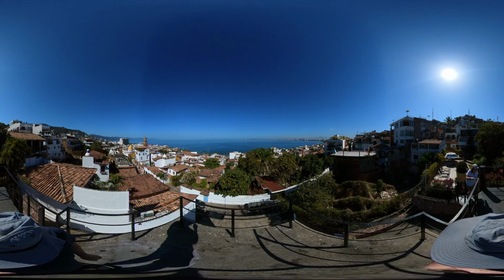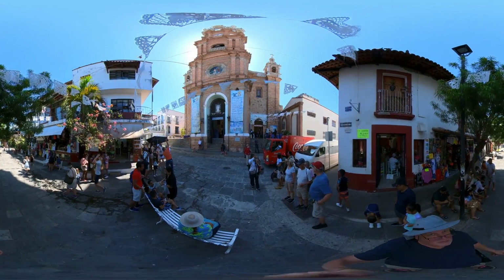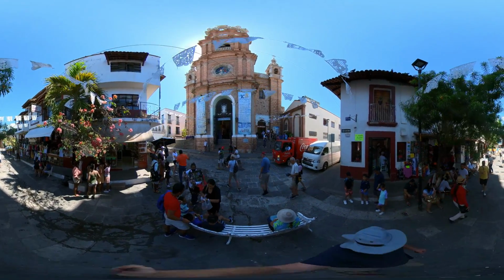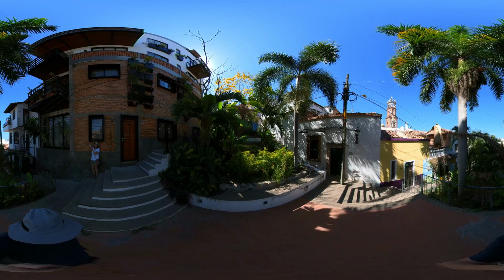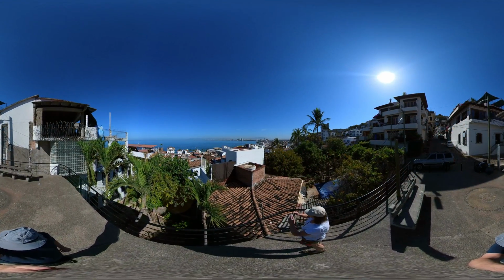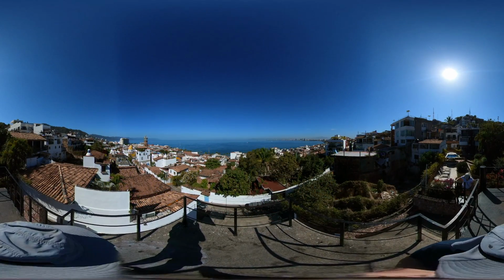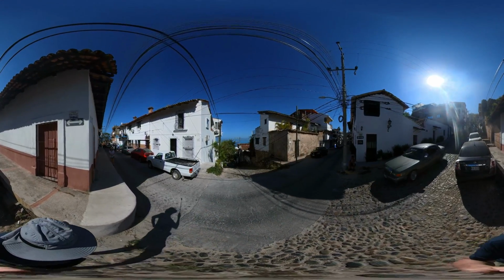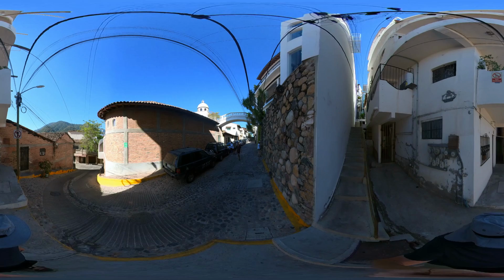Puerto Vallarta View From Gringo Gulch and Interesting Restaurants and Boutiques Alley on Way up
Great views of PV from Gringo Gulch.  One of the ways up is via an alley way you will find to the left of the big church where you will find funky boutiques and small resaurants.  There are no cars.  It is very cool.There are stairs from Cuale Island as well.